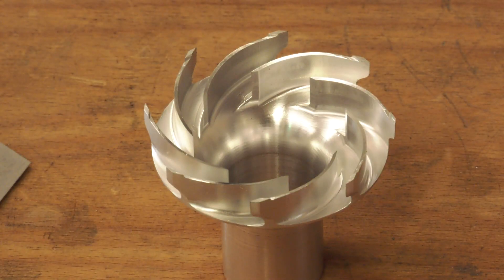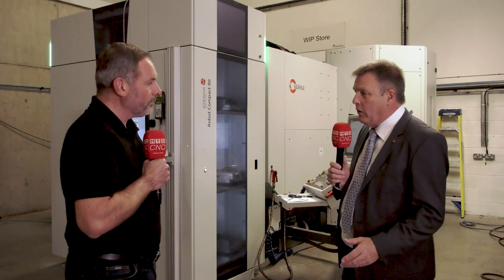Complexity and capacity at Driven Engineering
Ian Holbeche explains that even for companies such as Driven Precision Engineering, where high variety complex components are required, Erowa robotic automation can aid efficiencies. Here, a Robot Compact 80 is matched to the needs of the business, addressing the shortage of skilled people and providing the option to run for 65 hours over the weekend unmanned.